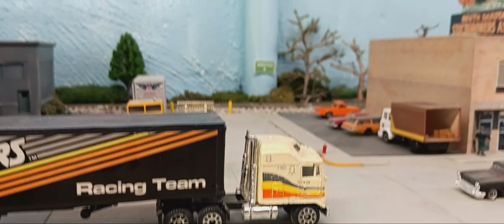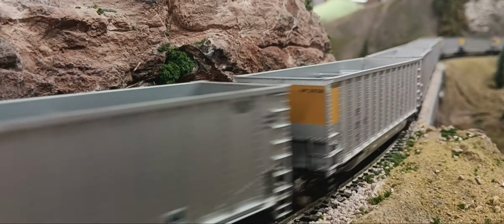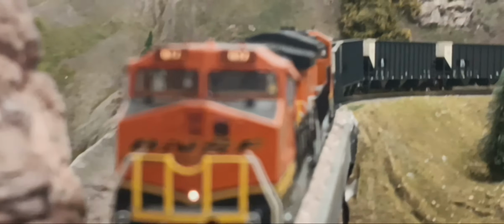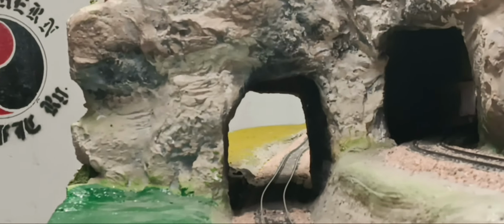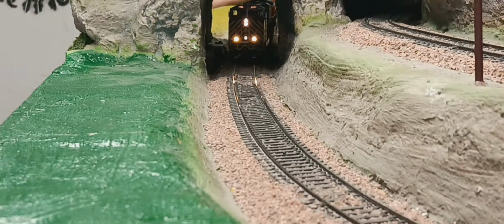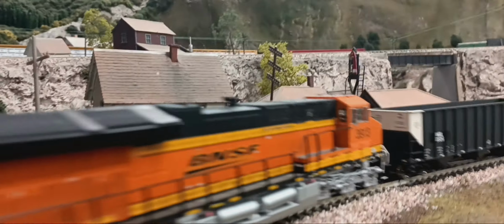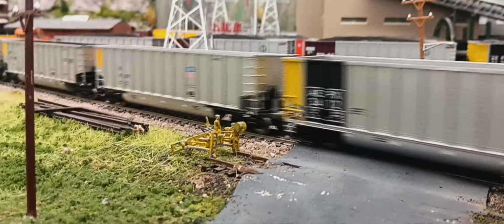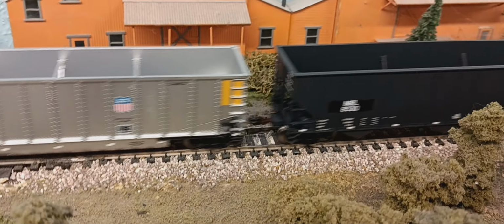part 2 of the open house